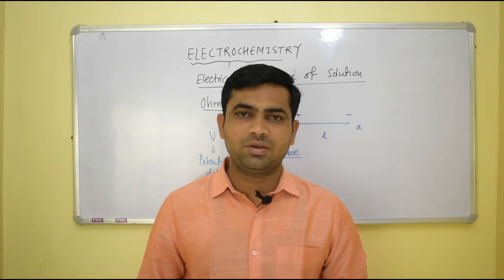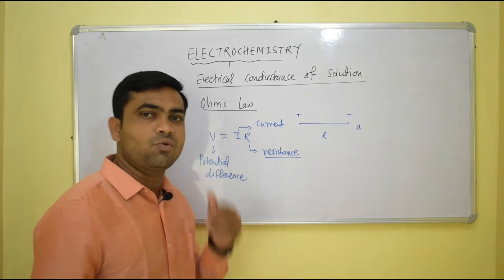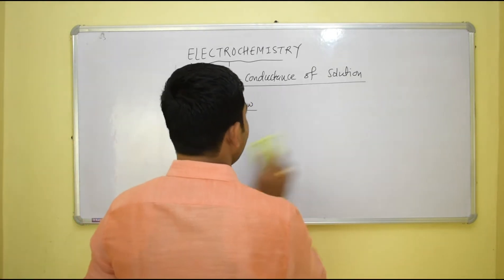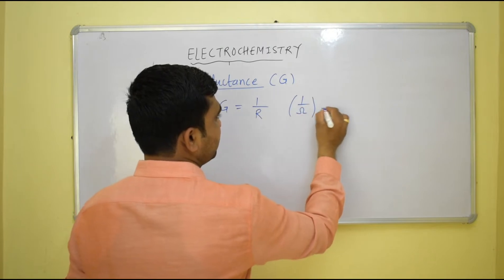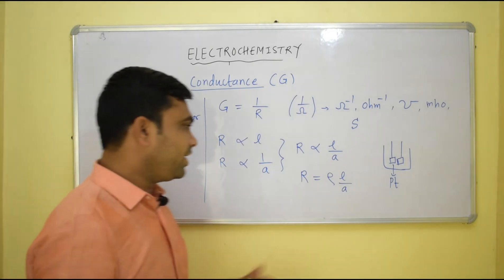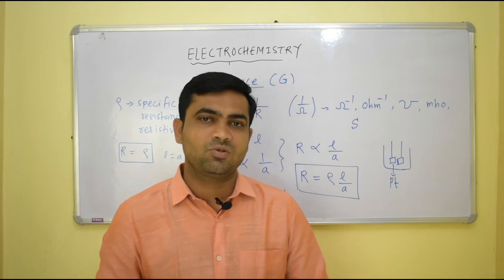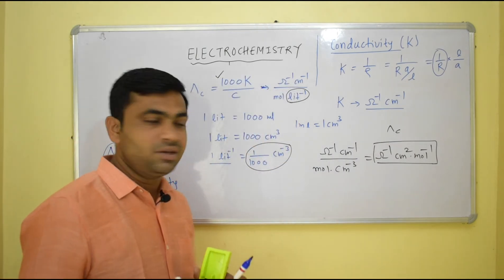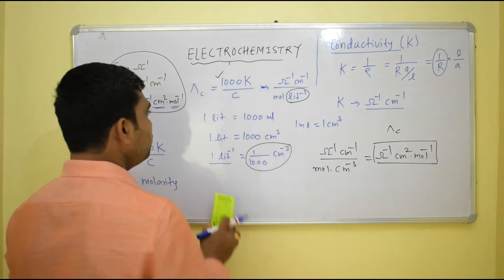Lecture 2 : Electrochemistry | Conductance| Conductivity | Molar Conductivity